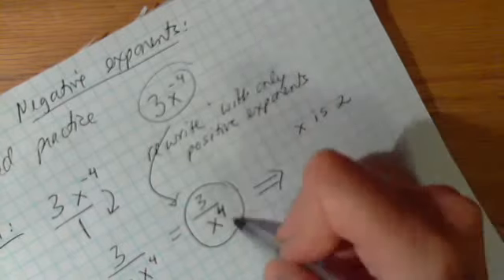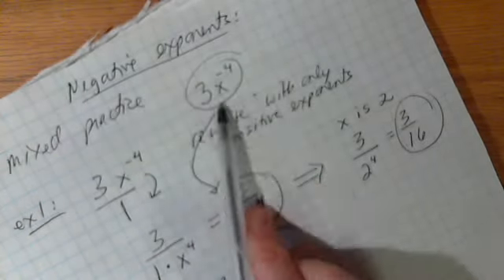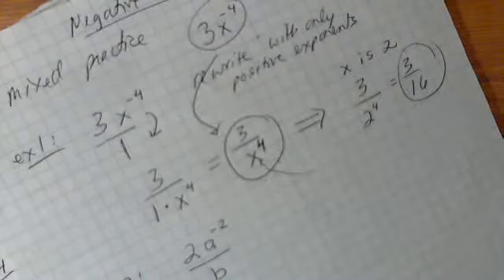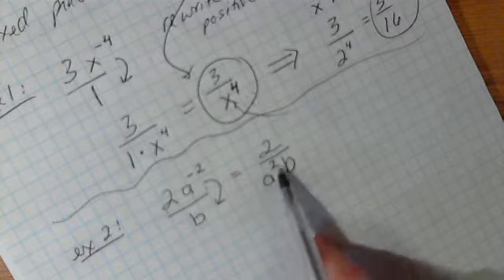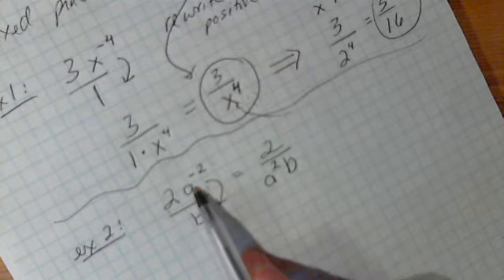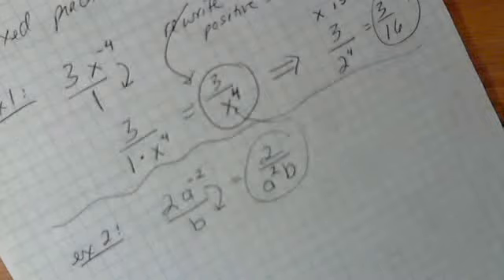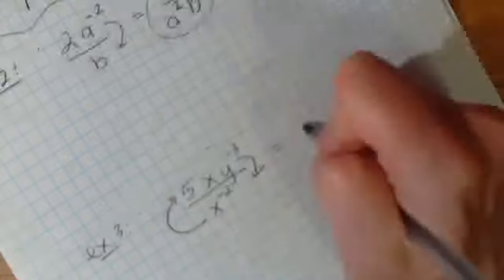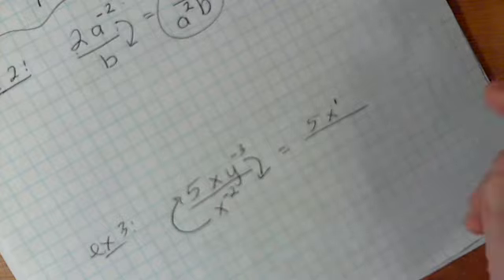Week 1: Negative Exponents, Mixed Practice